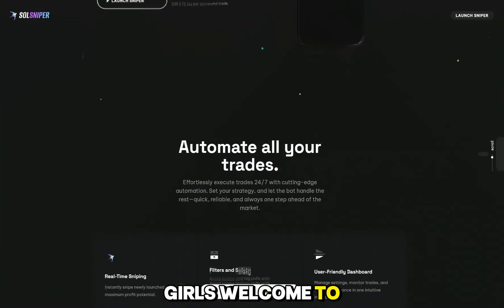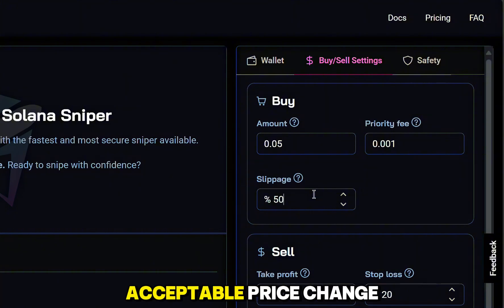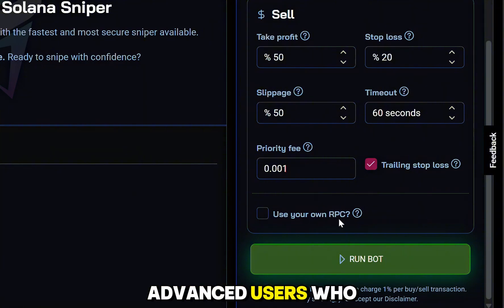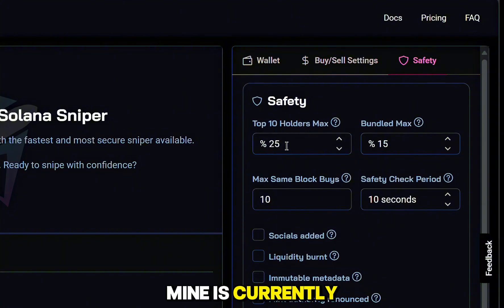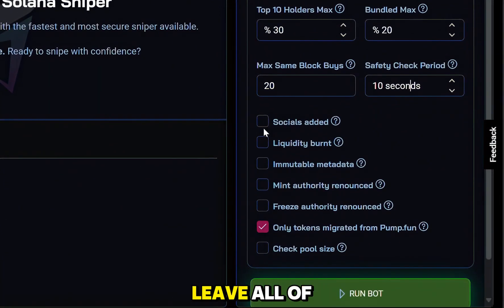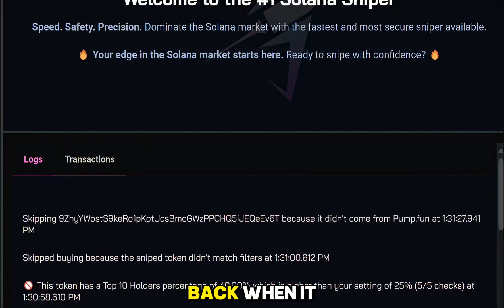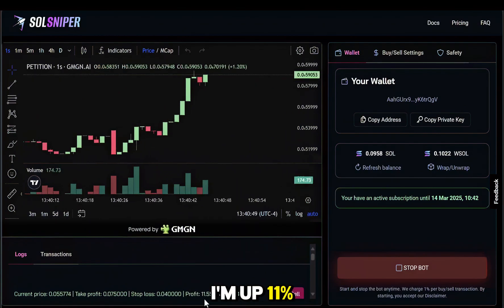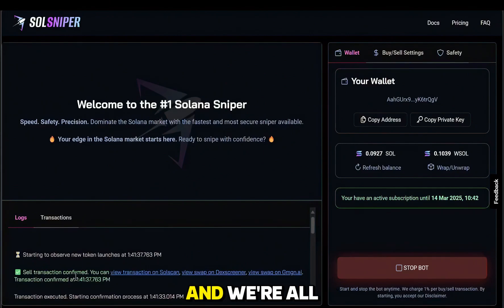In-Depth Deconstruction - Sniper Bot | How To Snipe a Meme Coin on Solana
🚀 Want to learn how to use a Solana sniper bot with zero coding?
This sniper bot walkthrough shows how to automate meme‑coin entries using the solsniper — a platform built for fast trading simulations, memecoin testing, or full sniper‑bot breakdowns. You’ll be able to run bot logic from scratch, simulate high‑speed entries, or test altcoin sniping setups — all without touching smart contracts.

🧠 Whether you're figuring out how Solana sniper bots work, running a live simulation, or exploring how automated entry systems mimic real trading behavior — this guide gives you the raw mechanics.

⚙️ Inside this sniper bot guide:
• See how to set up a sniper bot in minutes — UI only
• Connect directly to mainnet via Phantom wallet
• Built‑in logic for instant entry triggers
• Simulate memecoin launch flows with automated tracking
• Master tools used in real Solana trading setups
• Full sandbox‑style sniper bot walkthrough

🔥 Want to test sniper bot mechanics safely or explore the limits of automated Solana entries?
This walkthrough shows how to configure sniper logic, how to create automated entry conditions, and how to simulate real Solana launch events — from early detection to instant execution.

🎮 Build it. Test it. Break it. Whether it’s a Solana memecoin experiment or a trading simulation for fun, this platform puts you in control. Ideal if you're exploring:
• how to launch a memecoin for experiments
• how to test automated entry logic with no real capital risk
• ways to simulate liquidity events on‑chain
• how Solana sniper bots react to new token launches
• step‑by‑step sniper bot scenario testing
• learn how automated trading logic works in practice

💰 You’ll go from idea to full sniper‑bot simulation — with tools to:
– create automated entry triggers
– test sniper logic with structured flow
– mimic trading styles from past Solana launch cases
– understand how automated memecoin setups behave
– simulate sniper strategies without code

🎯 This isn't about financial gain — it’s a breakdown of sniper‑bot mechanics.
If you've ever wondered how Solana sniper bots work, or wanted to test memecoin launches in a risk‑free environment, this is your toolset.